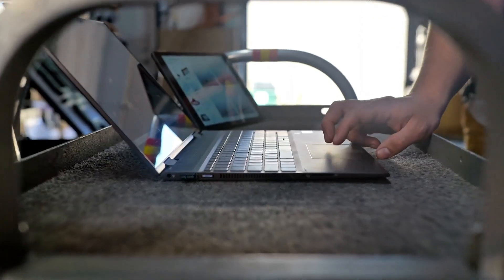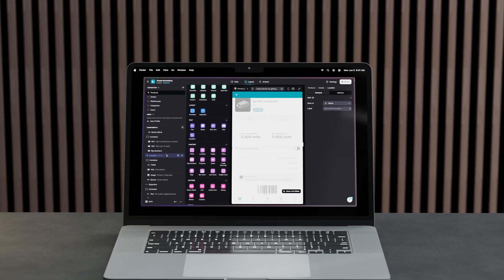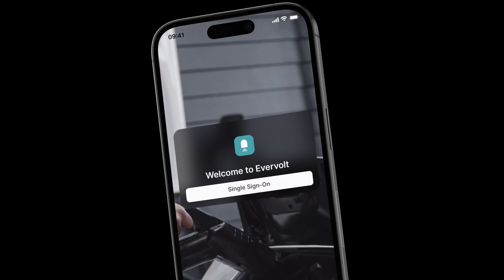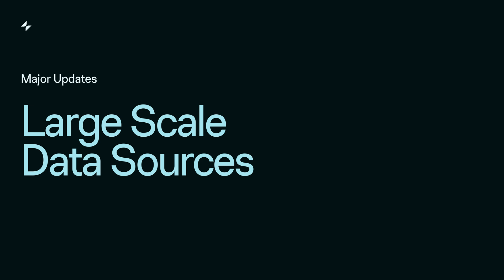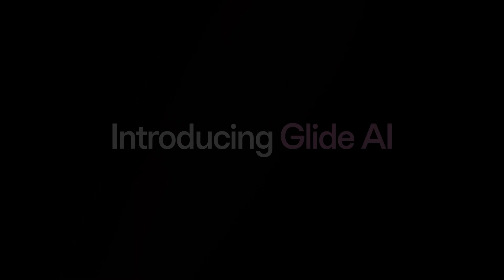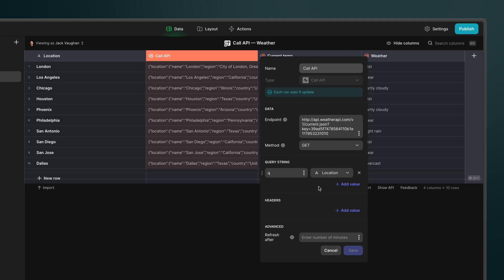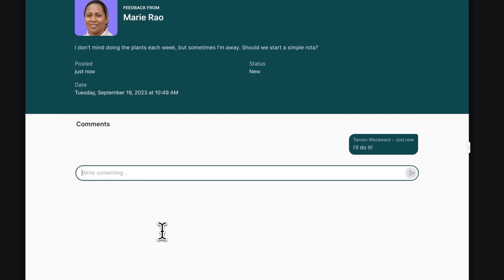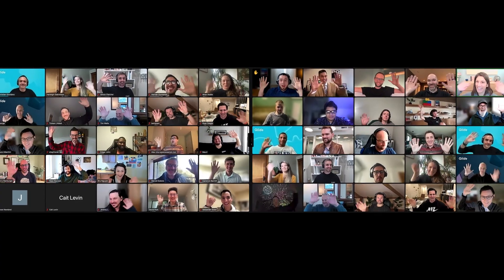Glide's Year of Power: Unleashing the Future of Software Development | 2023 Recap | No Code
In 2023, Glide experienced its most impactful year to date, with a strong focus on enhancing usability and increasing its potency. As a company, Glide is dedicated to fostering the growth of a billion software developers and enabling individuals to build their own software solutions.

Initially established as a tool to transform spreadsheets into applications, Glide has since evolved into a platform that surpasses the functionality of spreadsheets, making software development more accessible and practical.

March 2023 marked a significant milestone for Glide as it united Glide Apps and Pages, amalgamating them into a comprehensive product that facilitates the creation of adaptive apps across various devices and screen sizes. This revolutionary step provided users with a unified solution, streamlining their app-building process.

The latest Glide Apps have undergone remarkable enhancements, showcasing not only new components but also significant UI improvements. As a result, users can expect an enhanced, cohesive user experience that seamlessly connects them to the desired functionalities.

Are you ready to embark on your software development journey? Build custom software tailored to your unique business needs with Glide. Empower yourself to create impactful solutions that optimize efficiency, productivity, and effectiveness.